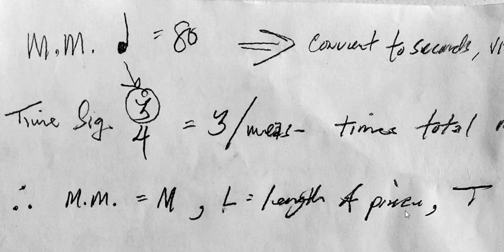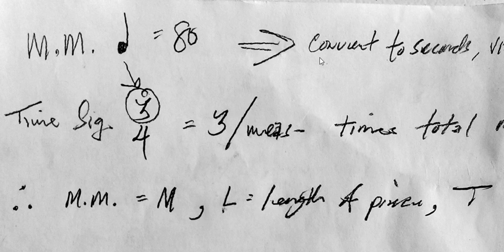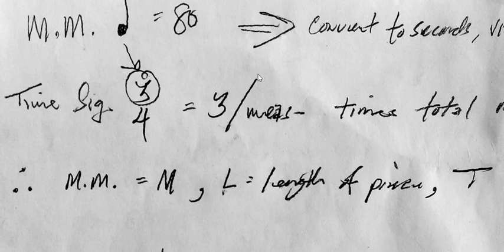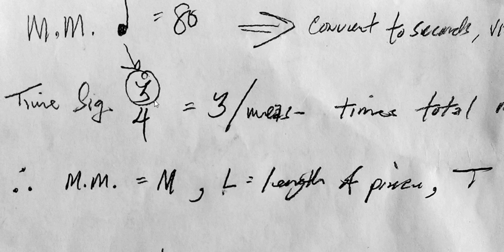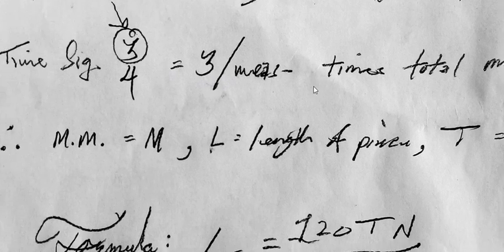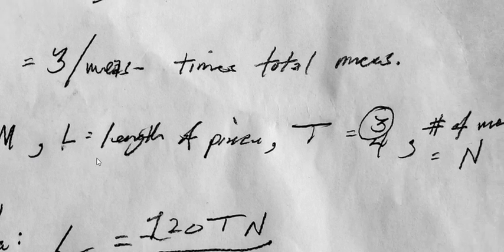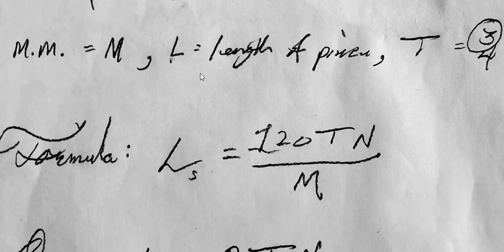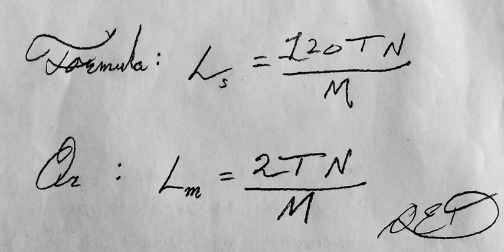A formula to convert M.M. to Length of total piece of music - WBMP.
Formulae:

L(s)=(120TN)/M

OR

L(m)=(2TM)/M